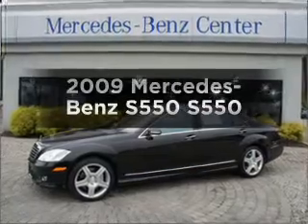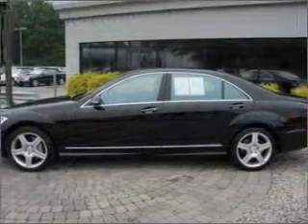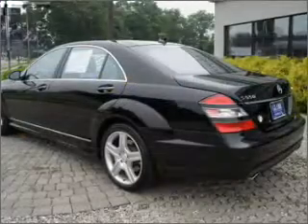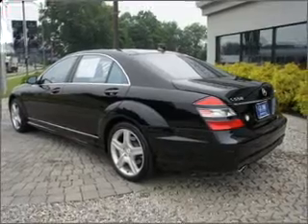2009 Mercedes-Benz S550 - Fairfield NJ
Year: 2009
Make: Mercedes-Benz
Model: S550
Trim: S550
Engine: Petrol
Transmission: Automatic
Color: Black
Mileage: 35344
Address: